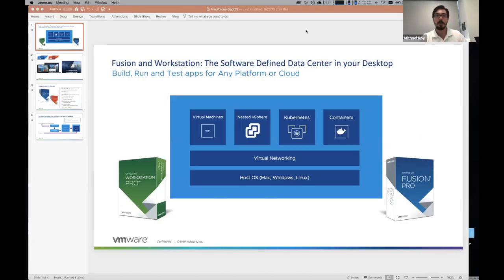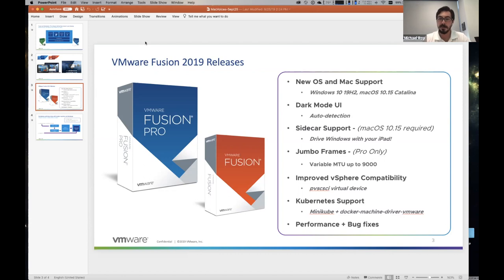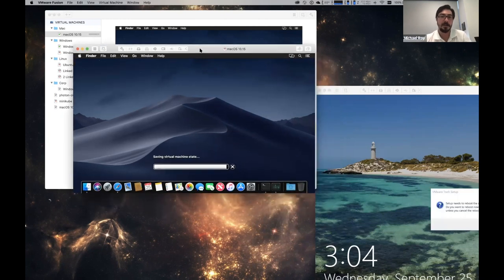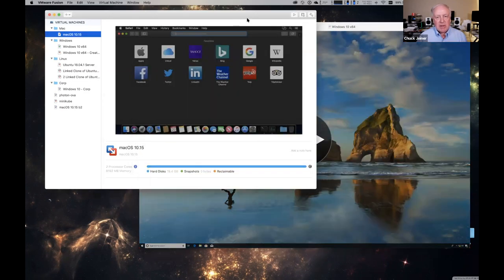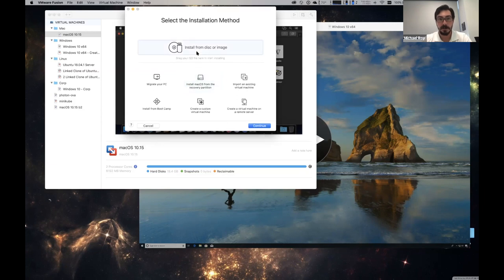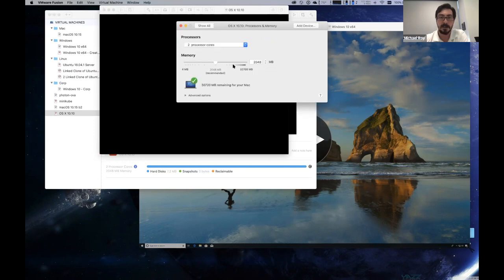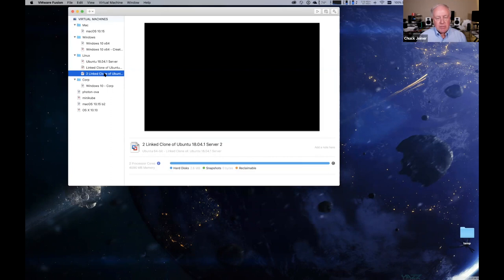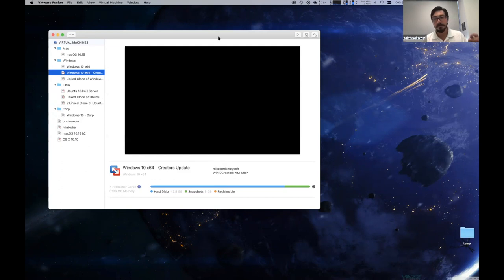MacVoices #19222: VMware's Michael Roy On Benefits of Virtual Machines, Especially For 32-Bit Apps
There are many reasons to run virtual machines on your Mac, but one is about to become much more important. Michael Roy, Product Marketing and Management - Desktop Hypervisors for VMware, gives us in-depth information about the latest capabilities of VMware Fusion, and explains how it can be used to keep running 32-bit apps even if you upgrade to the 64-bit Catalina macOS. Find out what the options are, system requirements, and why there has never been a better time to make use of virtual machines.

This edition of MacVoices is supported by Linode, high performance cloud hosting and virtual servers for everyone. To take $20 off your first order, visit Linode.com/macvoices and use the offer code “macvoices2019”.

Guests:

Michael Roy is the Product Marketing and Management - Desktop Hypervisors for VMware. You can find him answering questions on the Communities area on the VMware site, as well as manning his Twitter account, @mikeroySoft, as well as those for @vmwarefusion and @vmw_workstation.